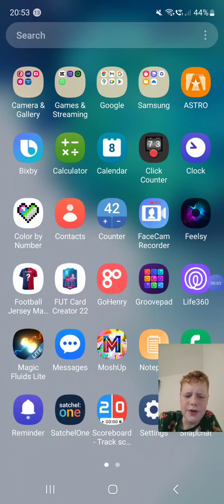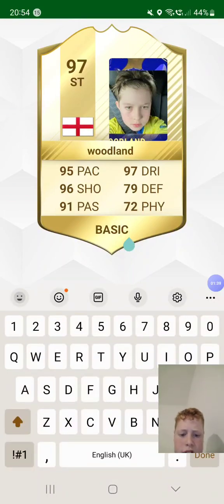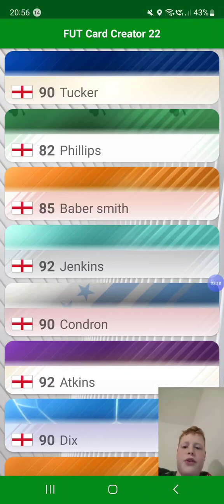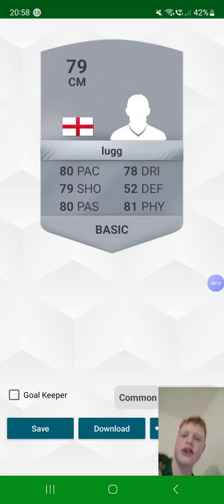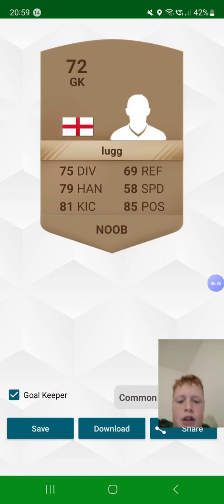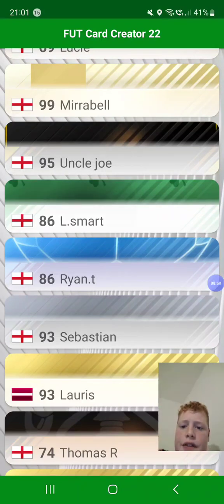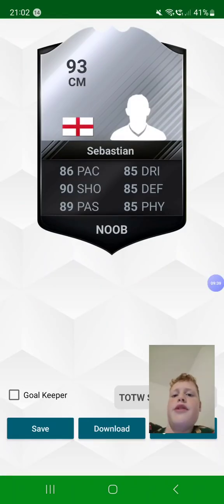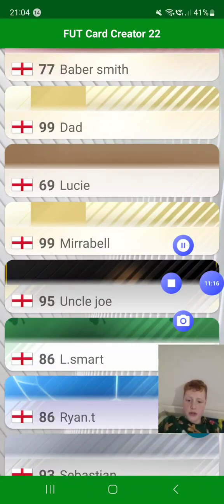football cards of my friends